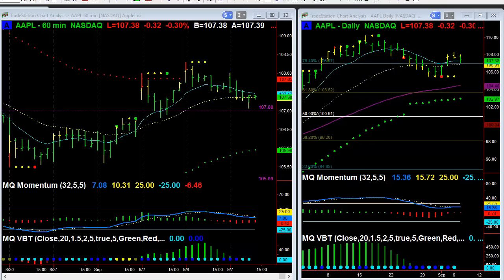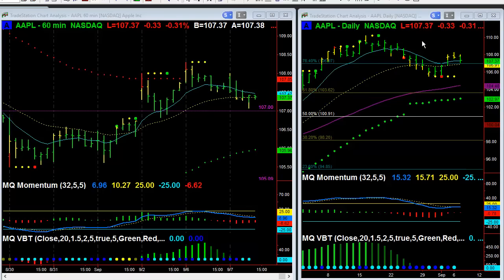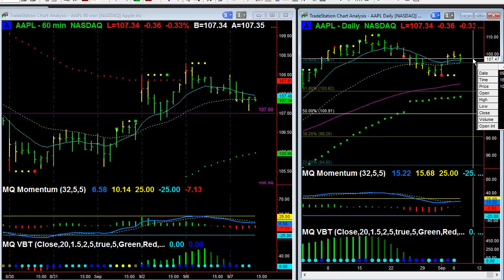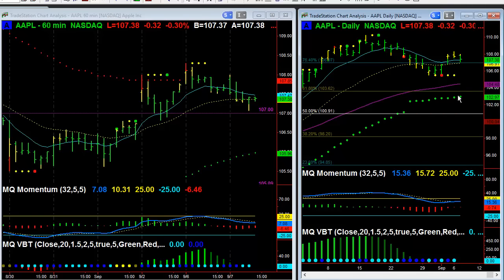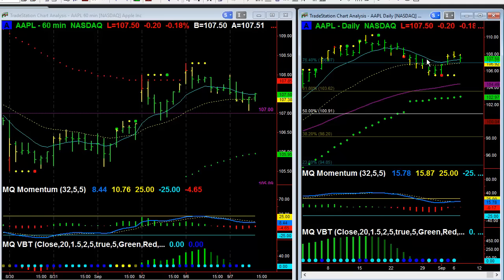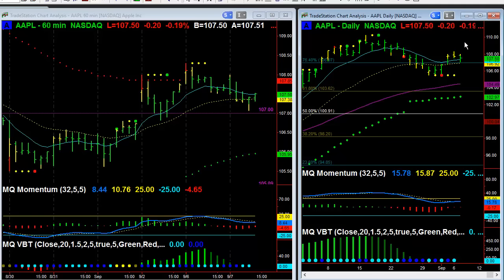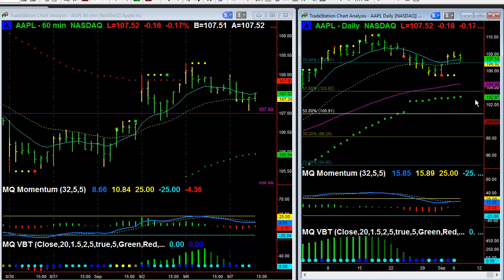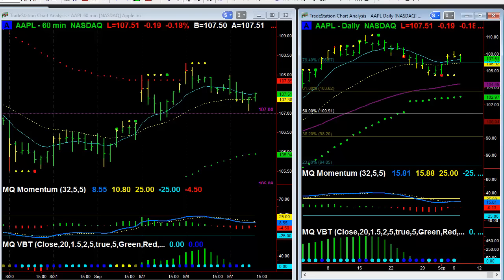AAPL before the iPhone 7 event 9 7 16